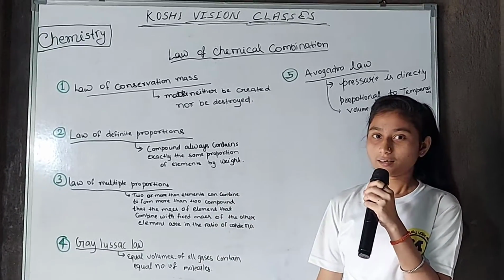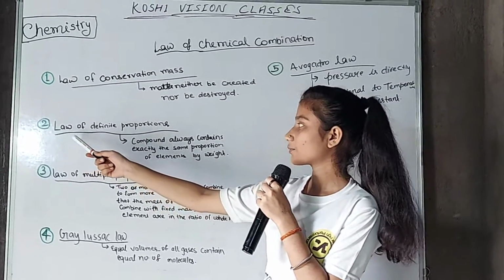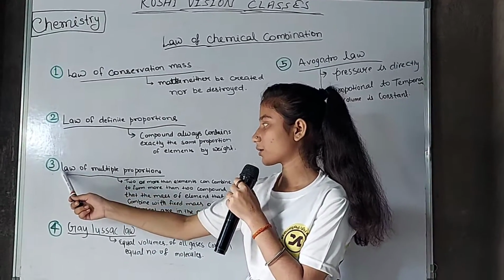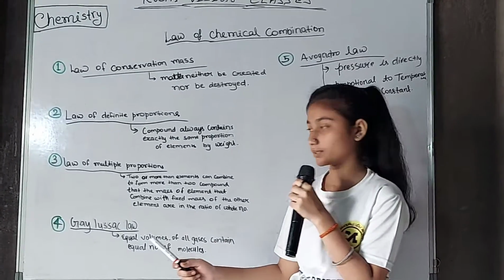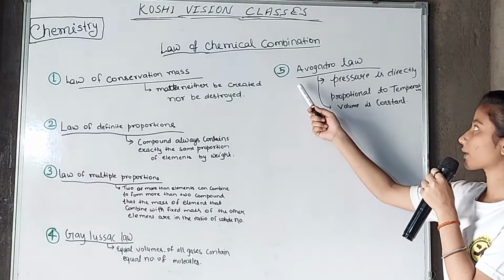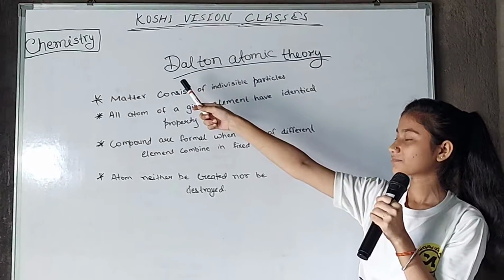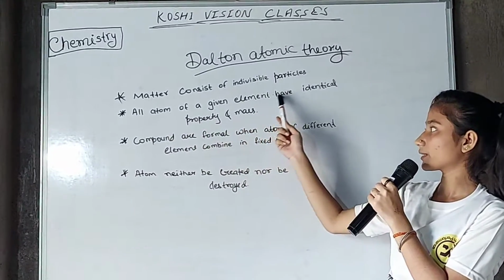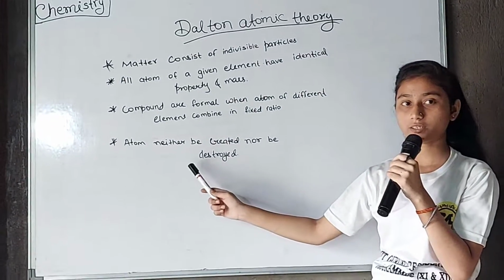Workshop/Seminar Executed By Sonali | Chemistry - Law of Chemical Combination | Koshi Vision Classes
Workshop/Seminar Executed By Sonali | Chemistry - Law of Chemical Combinations | Koshi Vision Classes, Saharsa

Koshi Vision Classes
Pre Foundation   |   Engineering   |   Medical
For STD- 11 & 12, IIT-JEE (Mains/Advance), NEET, AIIMS
7 Days Free Demo Classes !
IIT GURUKUL- RESIDENTIAL CLASSROOM PROGRAM
100% Guaranty for IIT-JEE (Mains/Advance) in Super-20 Batch
Office :- Purab Bazar, Kaystha Tola Sai Nagar, Landmark- Sai Temple, Saharsa-852201 (Bihar)